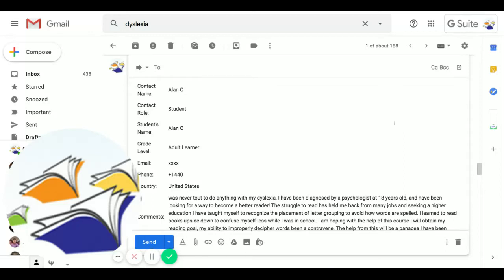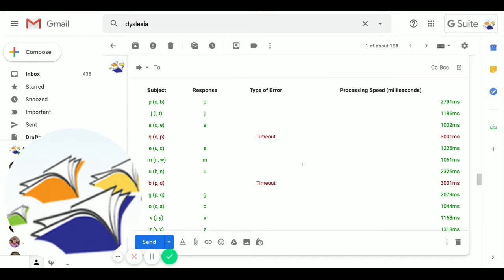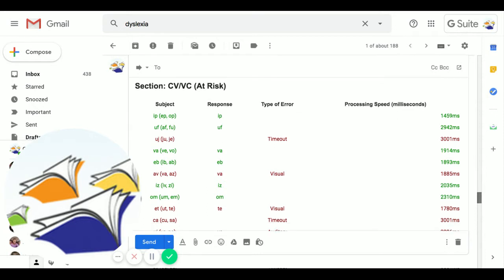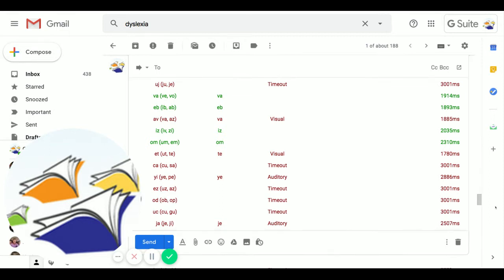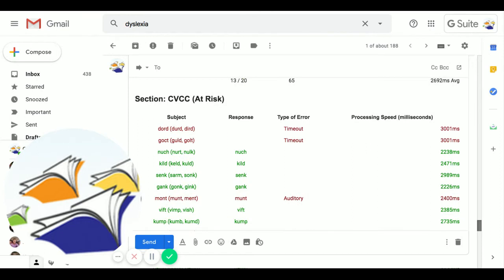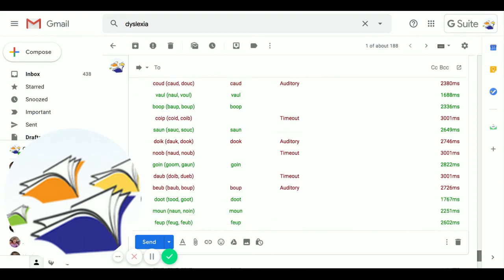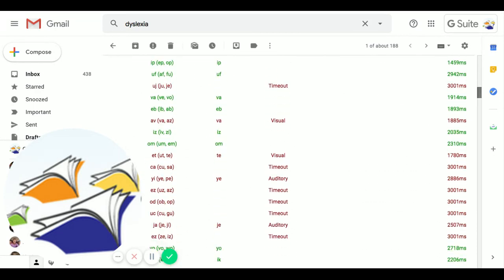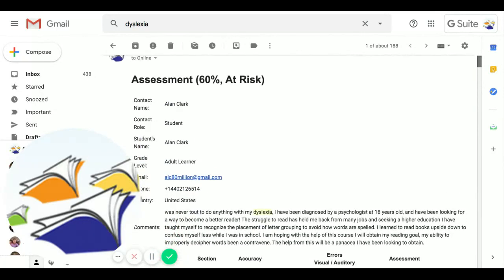Adult dyslexic .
The Online Reading Tutor Dyslexia Test confirms the formal psychological educational assessment this adult had.